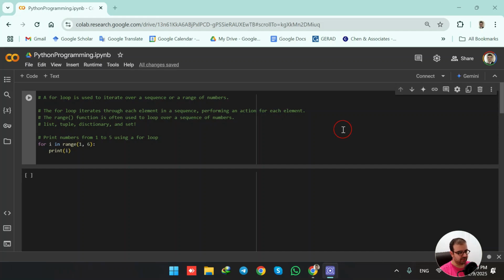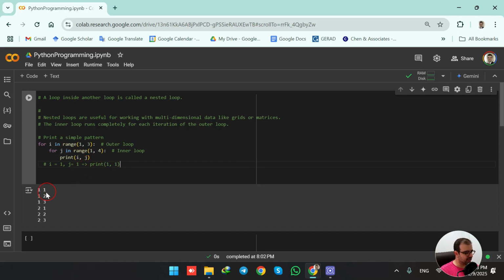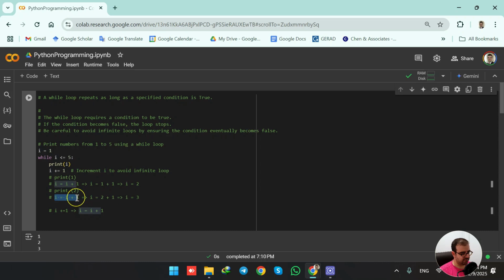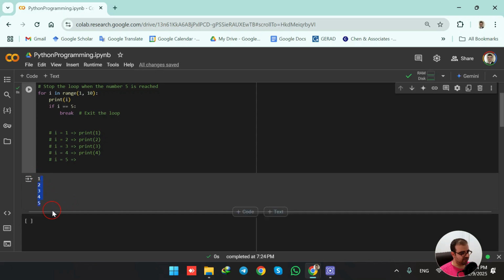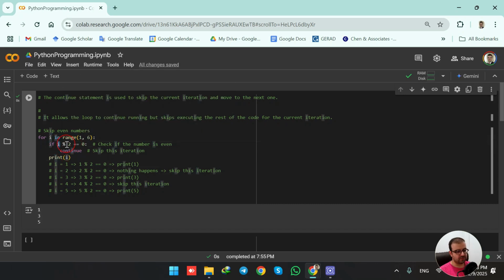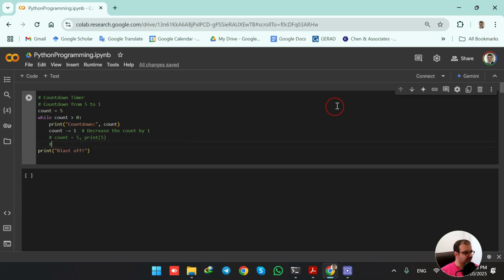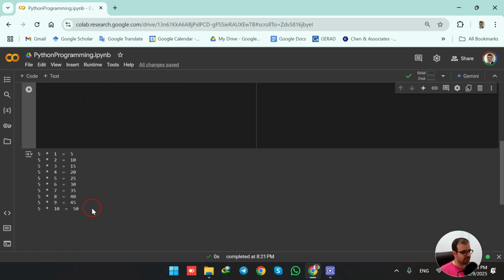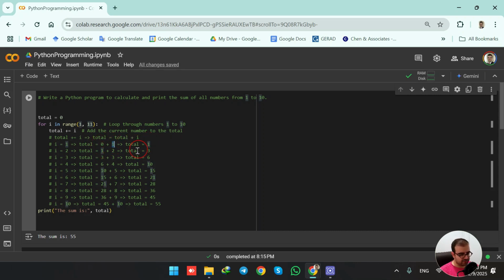Mastering Loops in Python